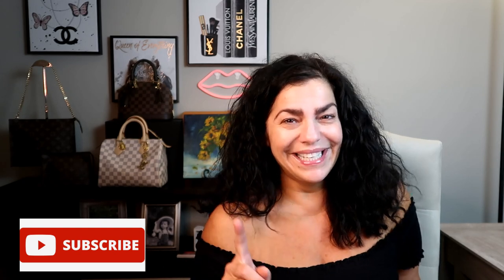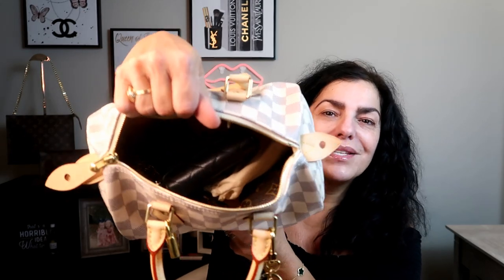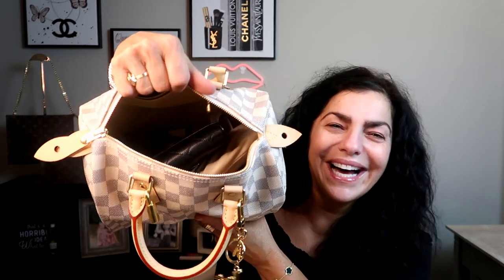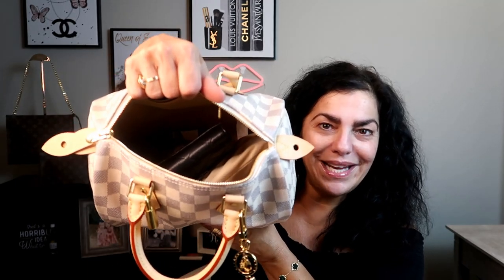HERMES ORAN SANDLE REVIEW AND FIRST IMPRESSIONS & WHAT FITS INSIDE MY LOUIS VUITTON SPEEDY 25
In today's video I am doing a first impressions and review on my Hermes Oran Sandals and also a first impressions of my louis vuitton speedy 25.
Much Love,
YotaStyle

USE MY SPECIAL CODE LISTED BELOW FOR AMAZING SAVINGS!

My SA and Autumn's SA at the Houston Galleria Becca Text her at 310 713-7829

STEALS AND DEALS
*14K Yellow Gold & Mother-Of-Pearl Stud Earrings
*Clover 14K Goldplated, Mother-Of-Pearl, & Cubic Zirconia Drop Earrings (LIKE MINE)
*Flower 14K Goldplated, Cubic Zirconia & Synthetic Emerald Clover Earrings
*Jet 14K Goldplated & Onyx Flower Drop Earrings
*Flower 2-Piece 14K Goldplated & Onyx Drop Earrings & Pendant Necklace Set
*14K Gold & 6-8MM White Freshwater Pearl Double Sided Stud Earrings (DIOR VIBES)
*14K Goldplated Onyx Clover Bracelet (VAN CLEEF VIBES)
*Sterling Silver, 14K Yellow Gold & Diamond Bracelet (WOW)

FABULOUS LOUIS VUITTON STEAL DEALS
*Vintage Louis Vuitton
Sarah Damier Ebene Snap Wallet
*Montorgueil GM Coated Canvas Dome Shoulder Bag
*Trésor Monogram Canvas Wallet
*Limited Edition Monogram Graffiti Speedy 30 Bag
*​Alma BB Bandouliere Epi Leather Top Handle Bag
*Petit Noé Epi Leather Bucket Bag

FABULOUS COACH BAGS & SLG'S AT A STEAL
*Rowan Satchel (WOW THAT RED! SPEEDY BANDELIER VIBES)
*Rowan Satchel (LOVE THE CREAM ONE)
*Mini Camera Bag (GREAT CHRISTMAS GIFT)
*Mini Camera Bag In Signature Leather (EMPRIENTE LEATHER VIBES)
*Anna Foldover Crossbody Clutch (WOW THIS RED ONE)
*Tote With Art School Graphic (GREAT TOTE)
*Mini Cally Crossbody (LOUIS VUITTON SAC PLAT VIBES)
*Court Belt Bag In Colorblock (OMGGGGGG I need the orange neon!)
*Court Tote With Leopard Print (YES PLEASE)
*Small Boxy Cosmetic Case With Leopard Print
*Corner Zip Wristlet With Leopard Print
*Circular Coin Pouch In Signature Canvas With Vintage Rose Print
*Makeup Brush Holder In Signature Canvas With Vintage Rose Print
*Large Corner Zip In Signature Canvas With Vintage Rose Print

My Instagram Art page where you can check out my work and purchase!